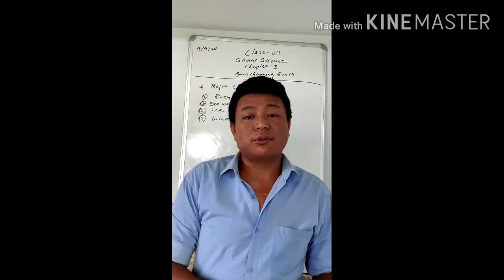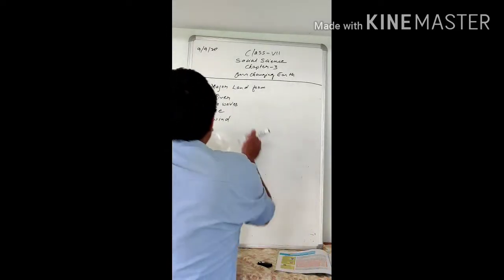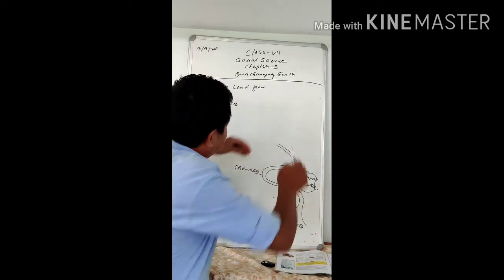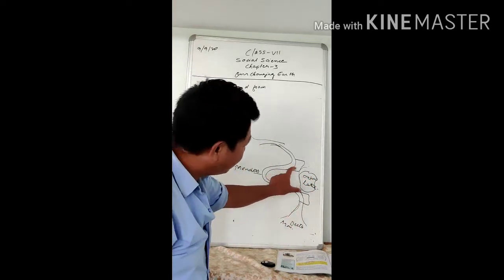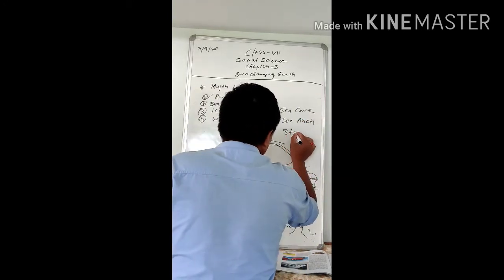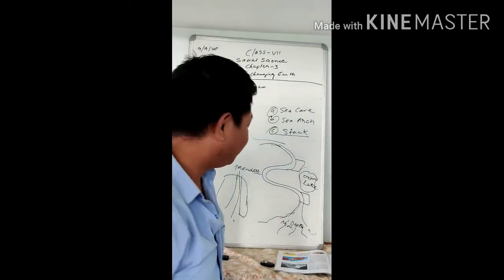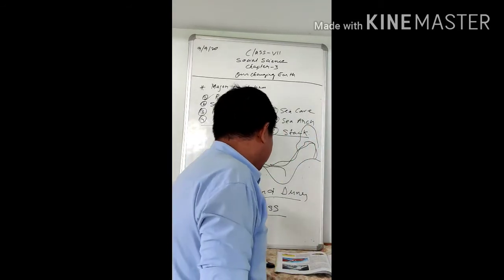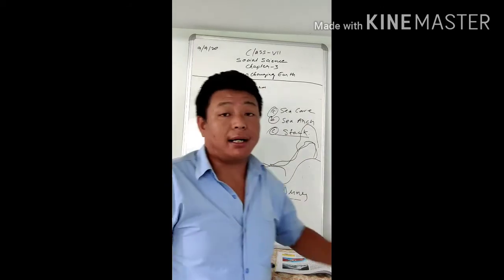class vii geography social science part 2